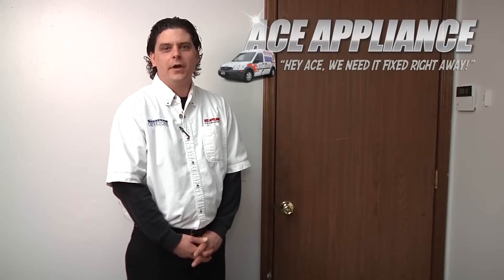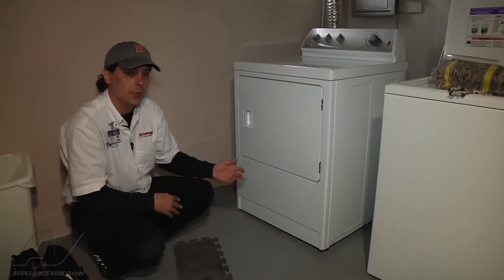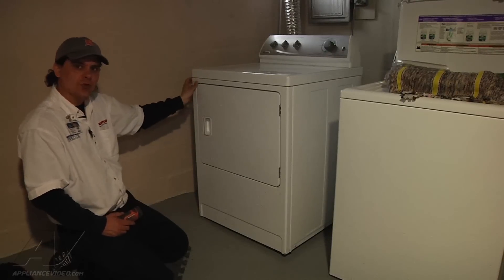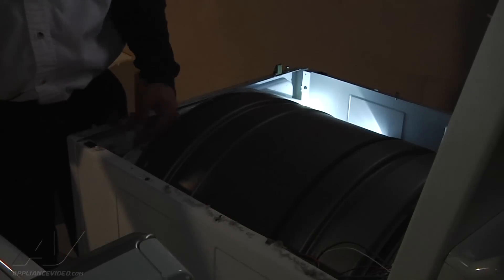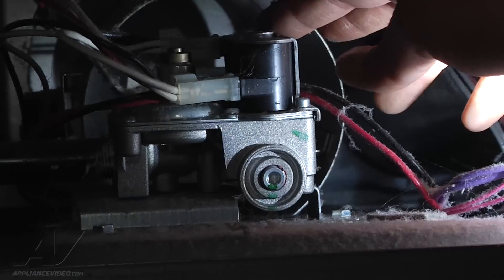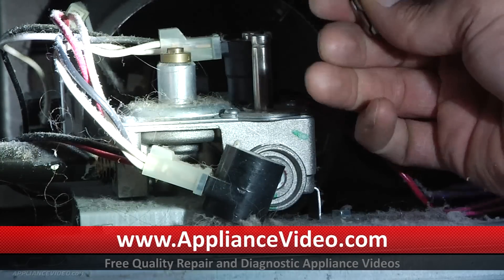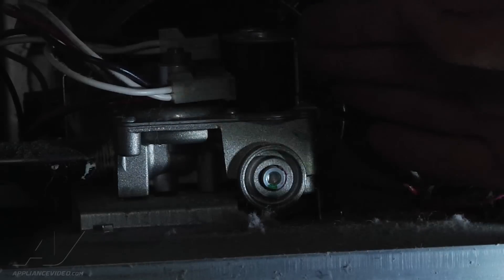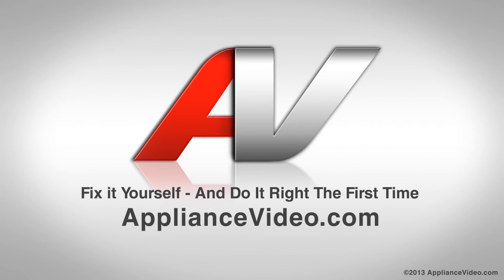Maytag Dryer Repair - Not Heating - Coil Kit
This video shows you how to Repair a *MDG4806AWW Maytag Dryer 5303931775 Coil Kit*
*Symptoms may include:* Not Heating or Not getting hot enough, Furnace fan is running but the outside fan is not